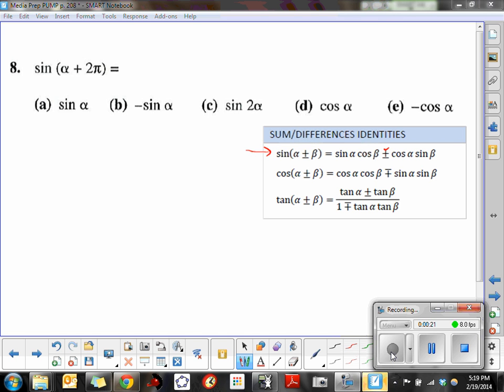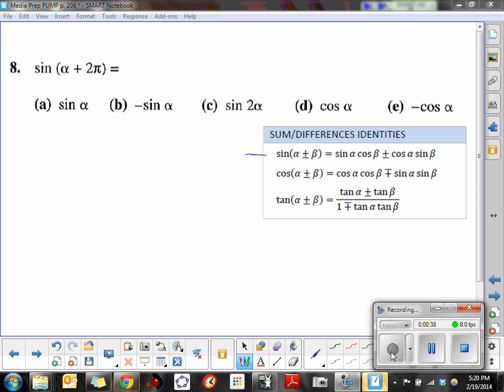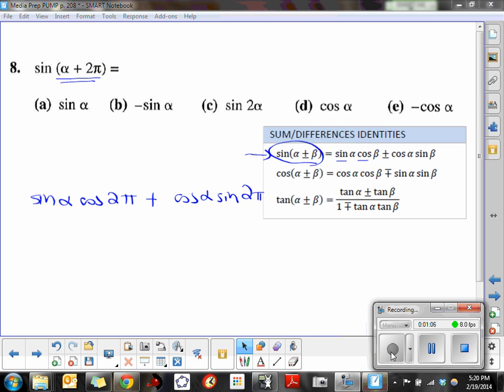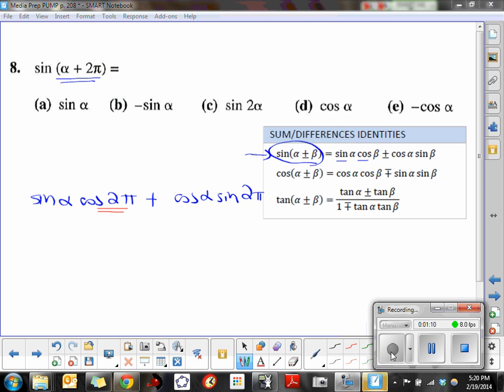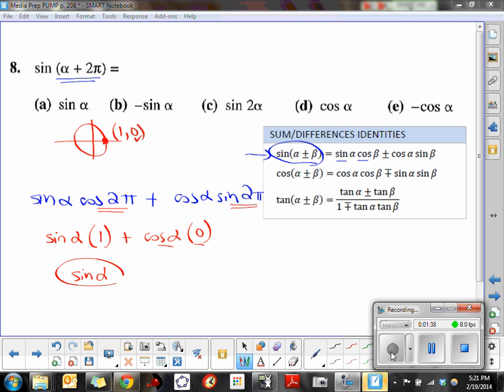PUMP p 208 8